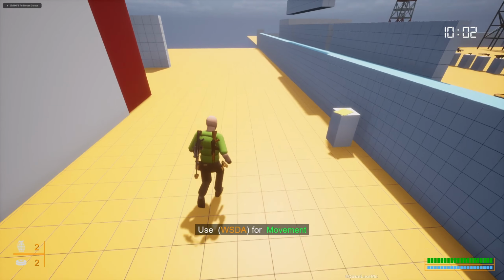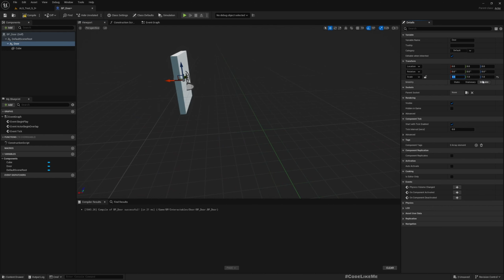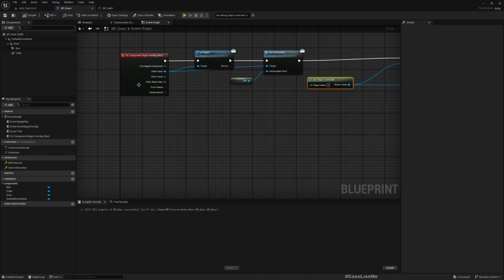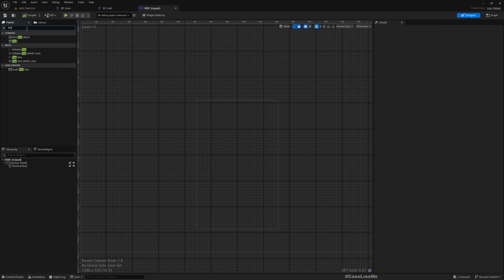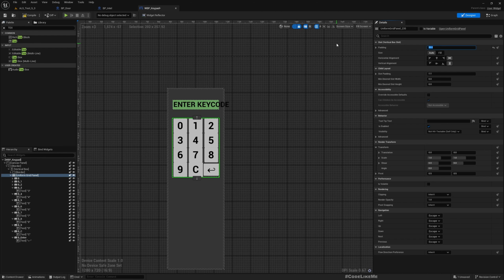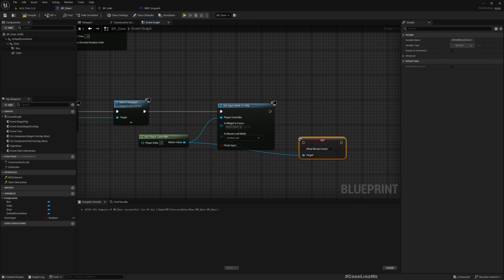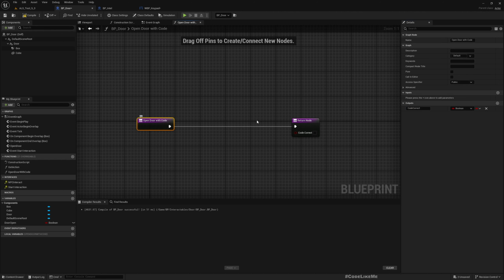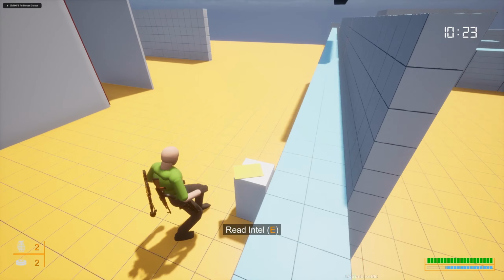Unreal Engine Unlock Door System With Key Code Using Key Pad (ALS #217)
In this episode of my third person shooter series, I am going to create a door unlocking system by entering a key code. Here, we will create a UI widget for the keypad and when player goes to a locked door and press E, the Keypad UI will appear and player will be able to insert a key code. If the entered code is correct, door will unlock and open. Otherwise, it will say "CODE ERROR". We have already implemented an intel reading system which can be used to give player the key code as an intel document player can read.